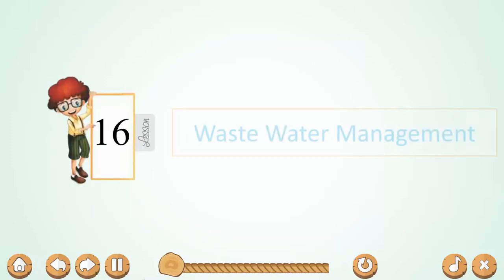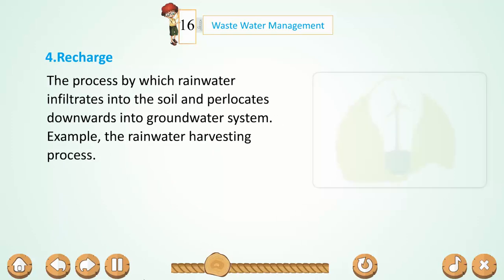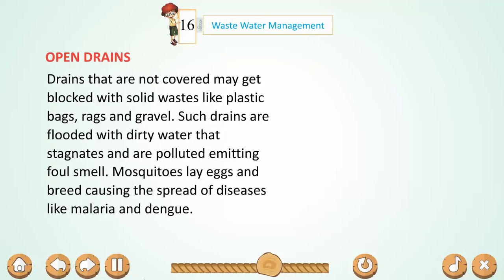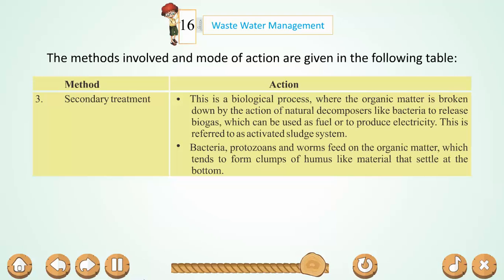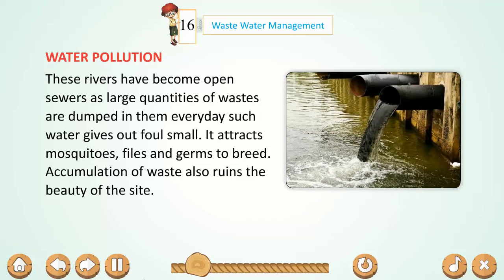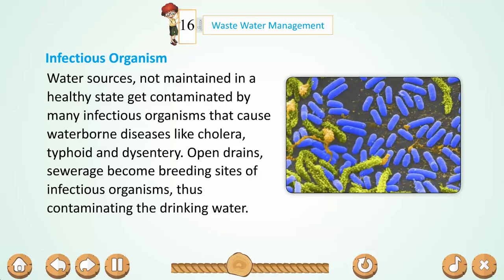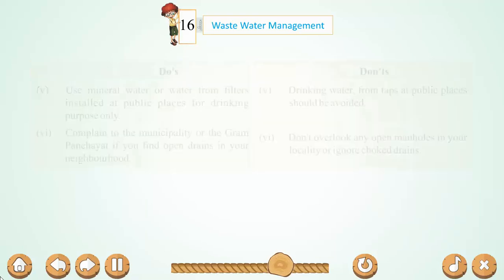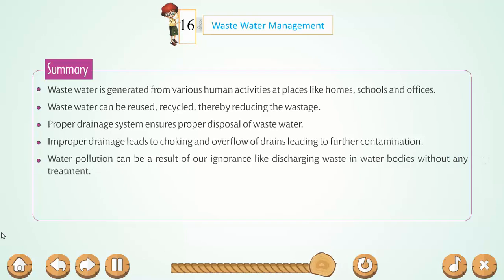Ch 16 | Cubik Books | Science | Class 7 | Waste Water Management | For children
Science, a new launching of Cubik Books, is embellished with all the features for which the products of Cubik Books are famed i.e. rich study material, creative illustrations, thoughtful presentation, interactive exercises, quality printing and much more. But what makes it different from other is that the books of the series are geared up with digital animation, web-support and animated videos wherever required.